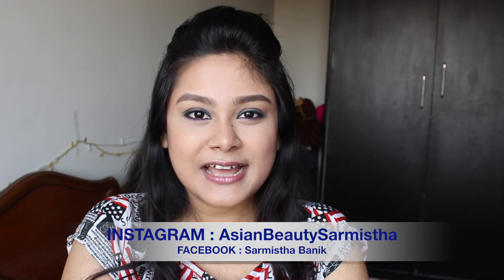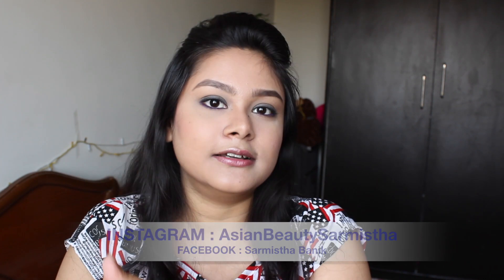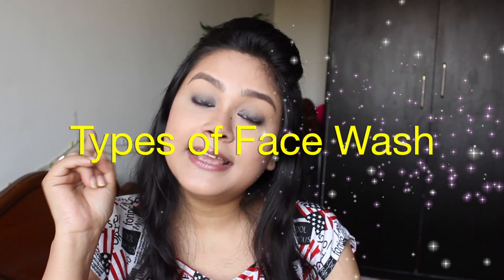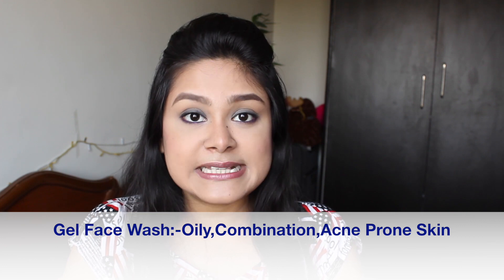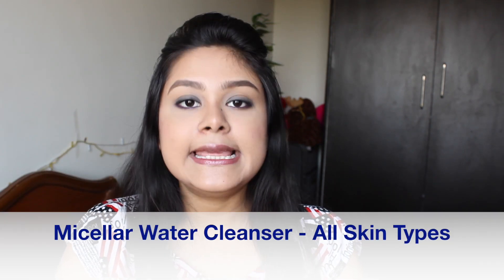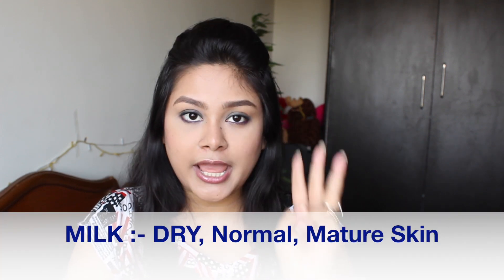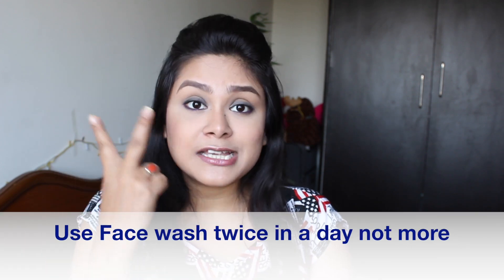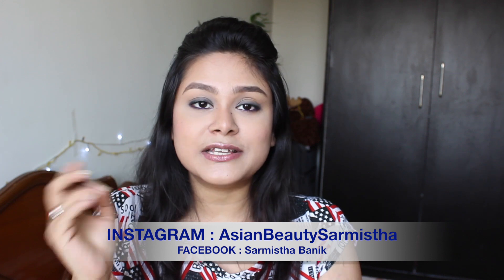HOW TO CHOOSE RIGHT FACE WASH | BEGINNER'S SkinCare Guide | How to apply FaceWash Correctly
HI SamFam :)
In today's video i have share all the differnent types of face wash available and how to use face wash With loads of skin care tips & tricks hope you all will enjoy it :))

Meet Me On Snapchat -- sarmistha_banik

Meet Me On Twitter :- Sarmistha Banik